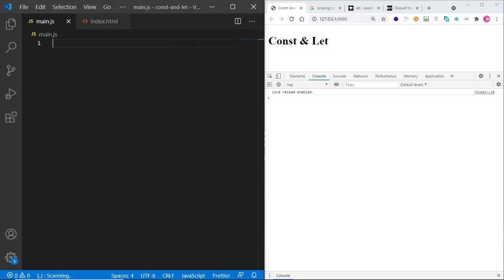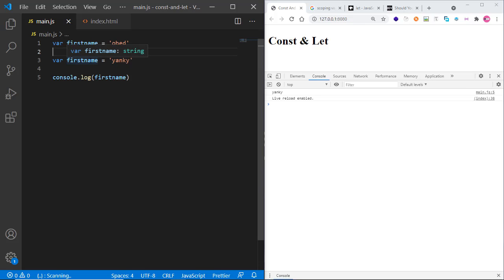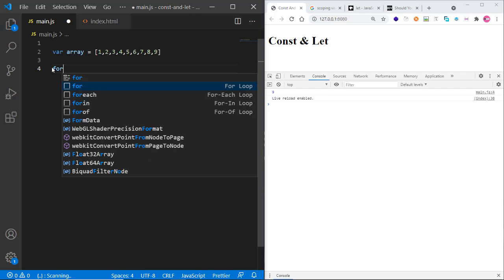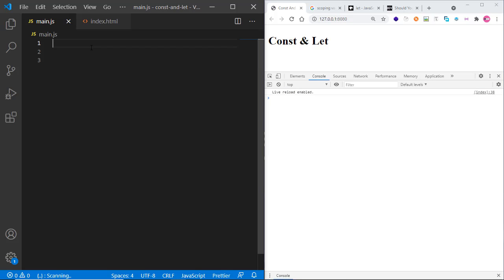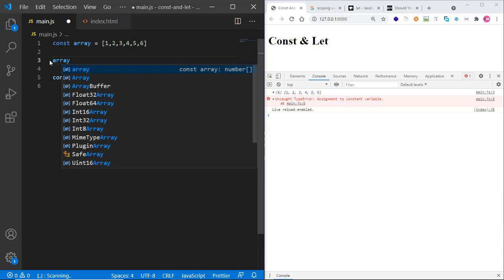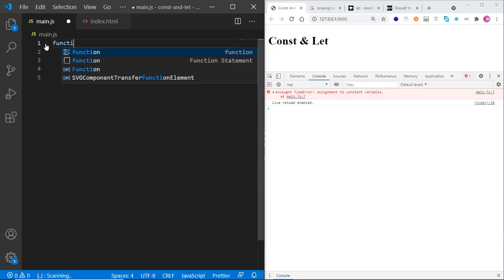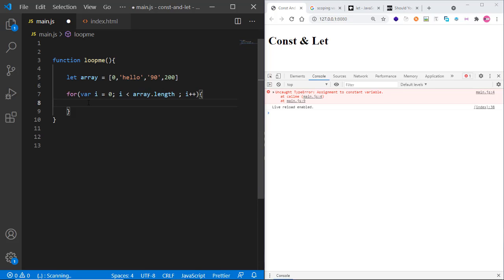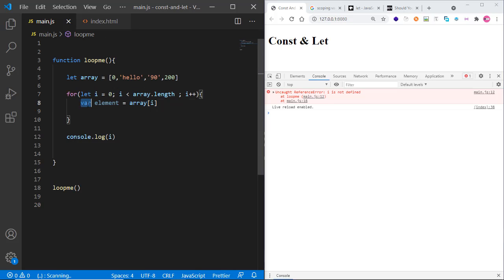Const and Let in Javascript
In this video, I discuss about how to use let and const in your javascript code.